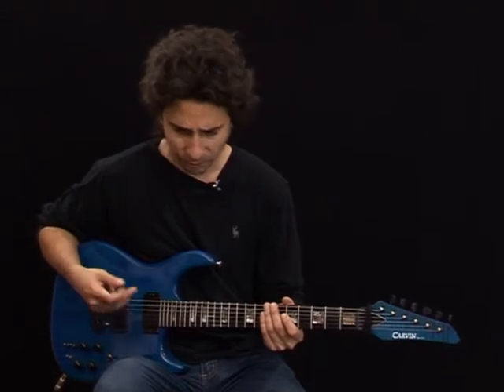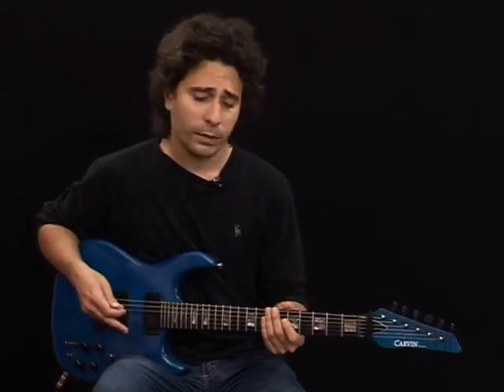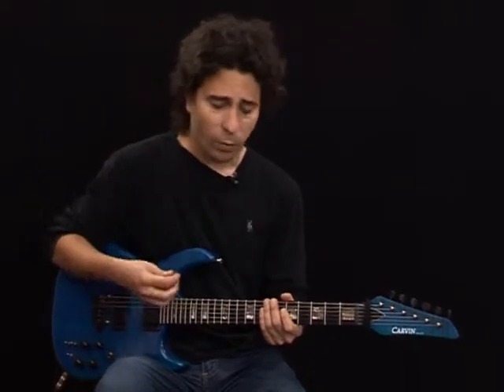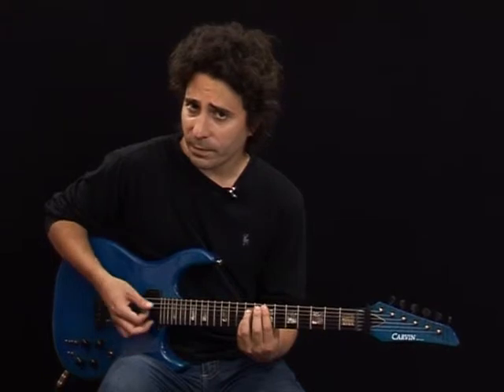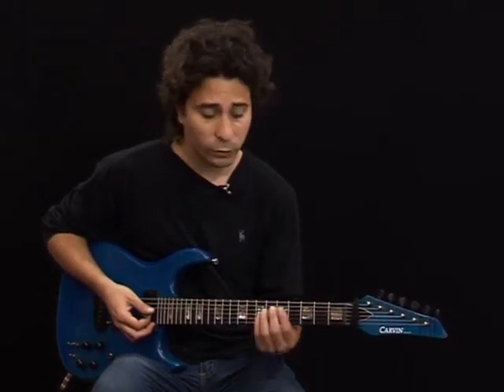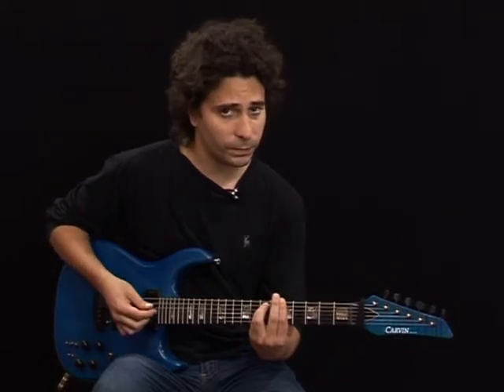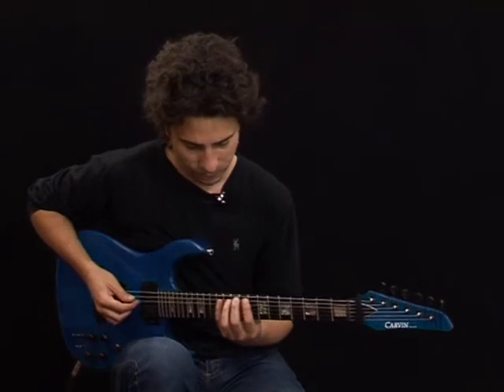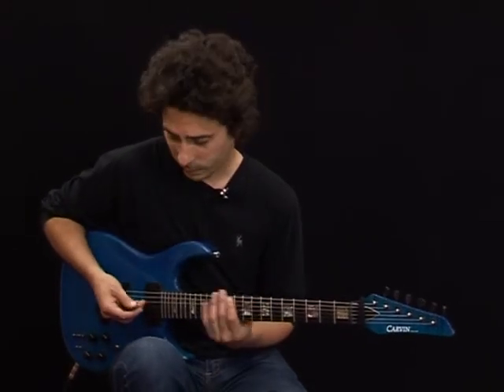Harmonic Minor Lick with Alternate Picking Technique - Lead Guitar Lesson